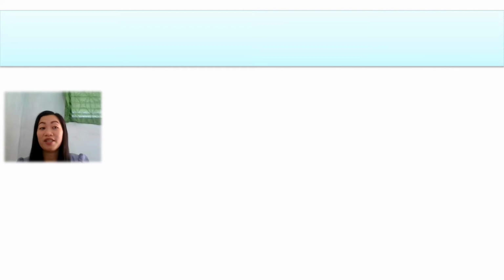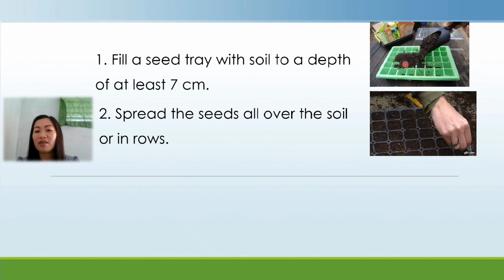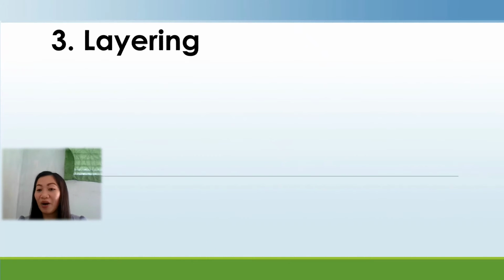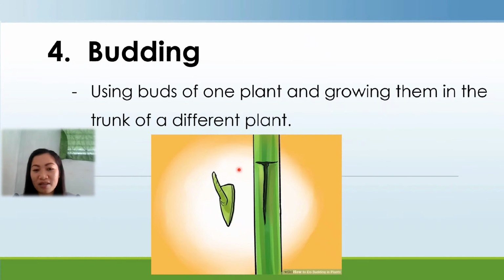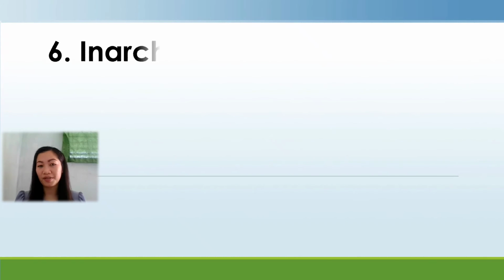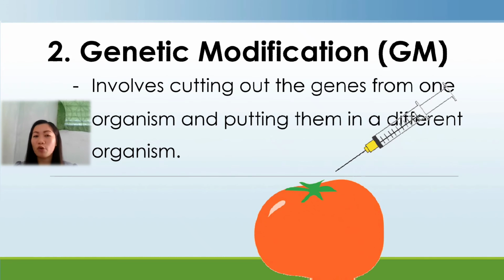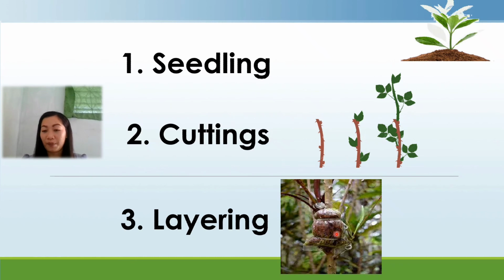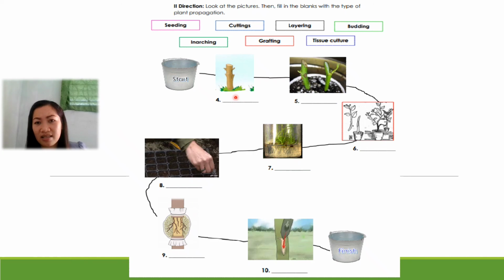Science 5 U2 L3- Plant Propagation